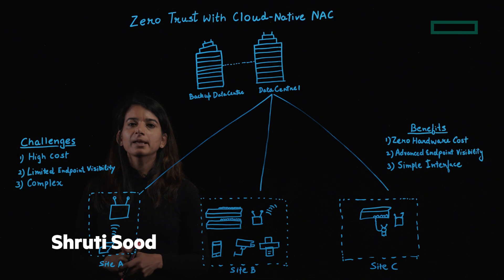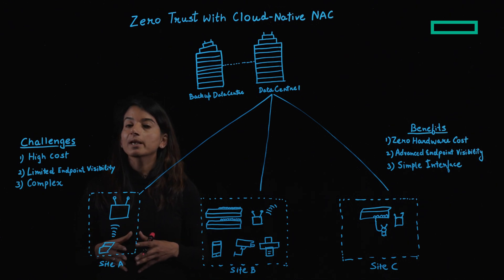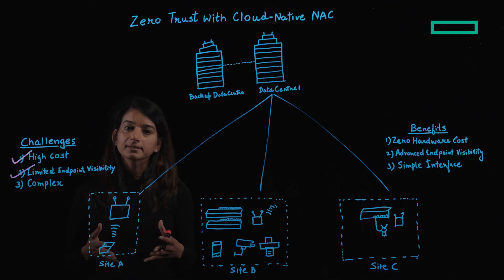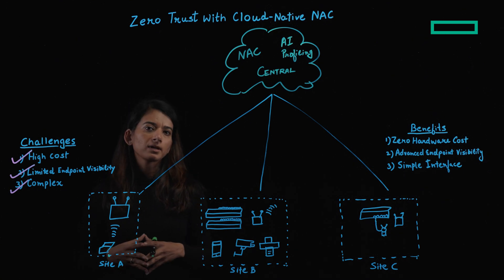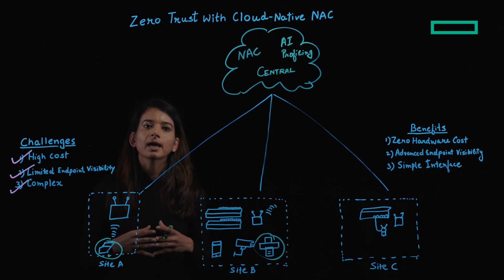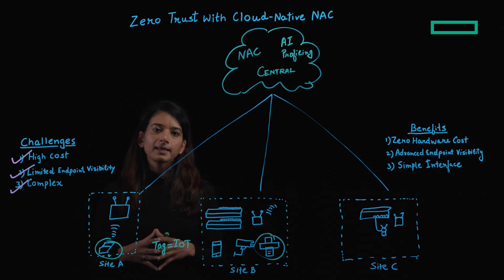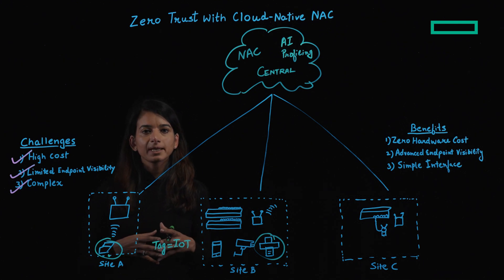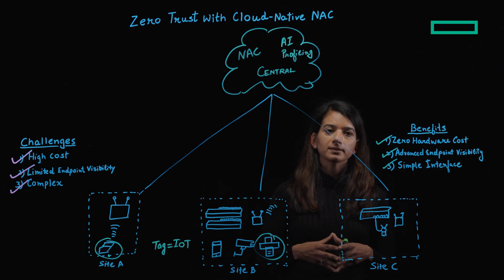Zero trust with cloud-native network access control (NAC)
Discover the benefits of HPE Aruba Networking Central NAC to seamlessly enforce zero trust security principles in distributed environments while providing advanced visibility and global policy management.